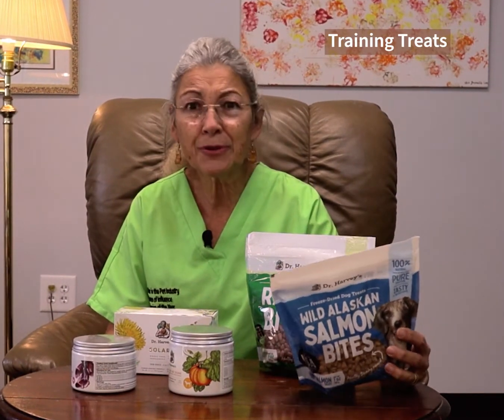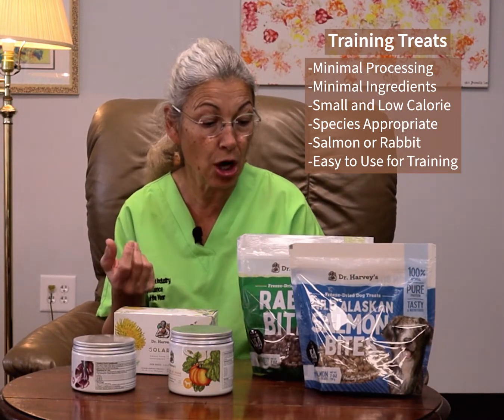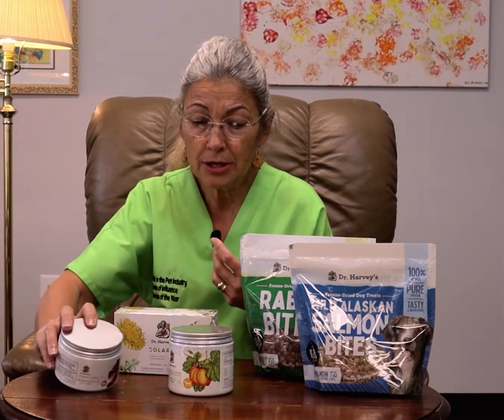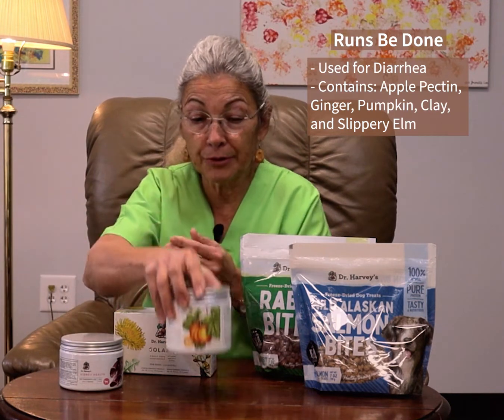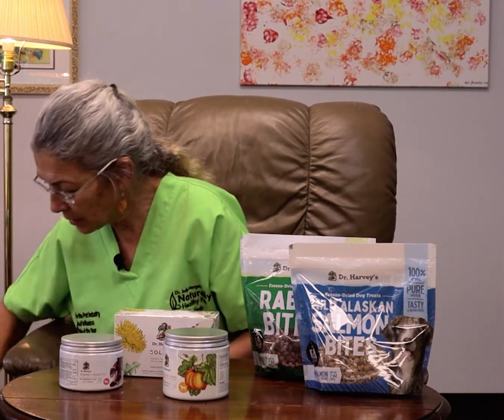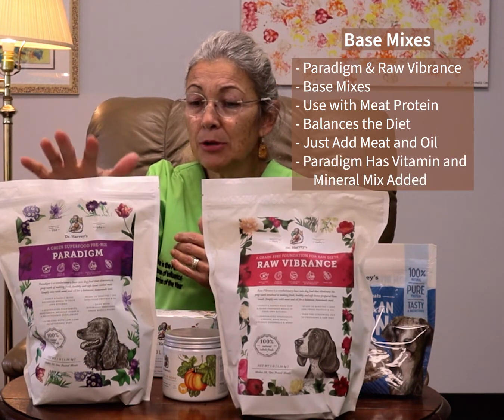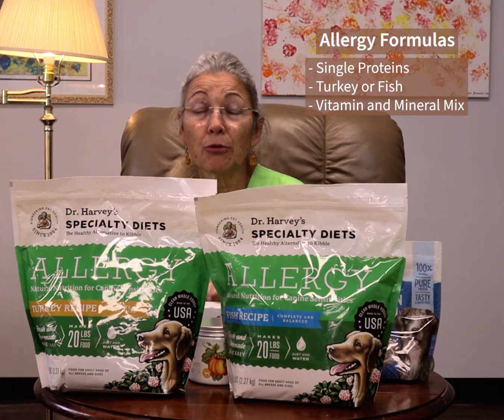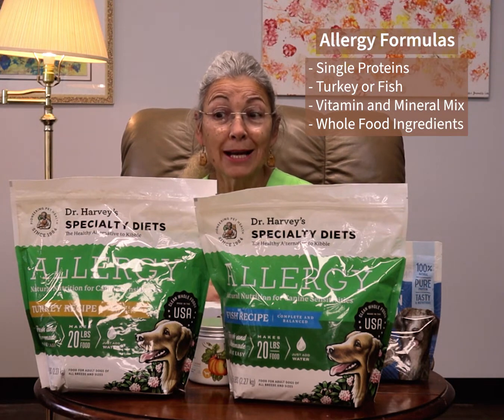Dr. Harvey's Product Review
In this video, Dr. Judy reviews several products made by Dr. Harvey's which may be found in Dr. Judy's online store.